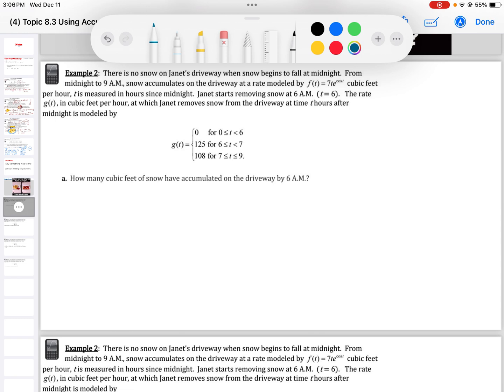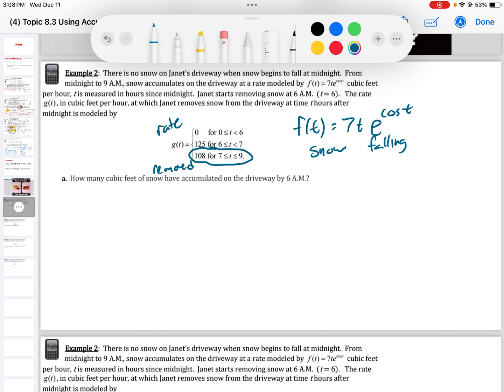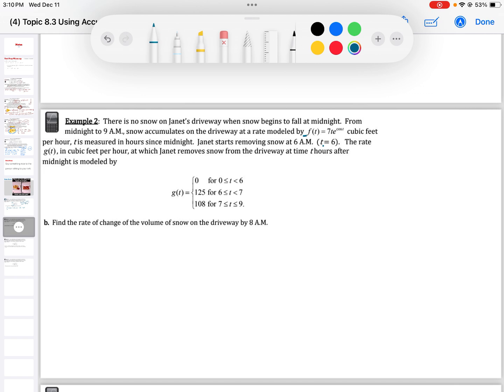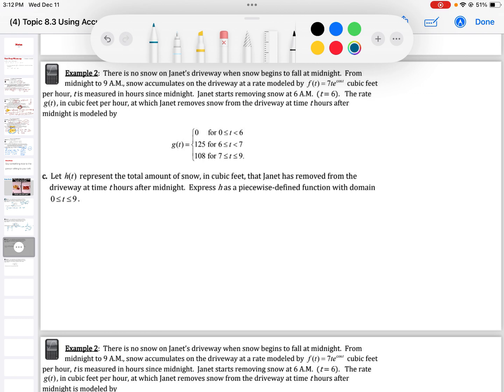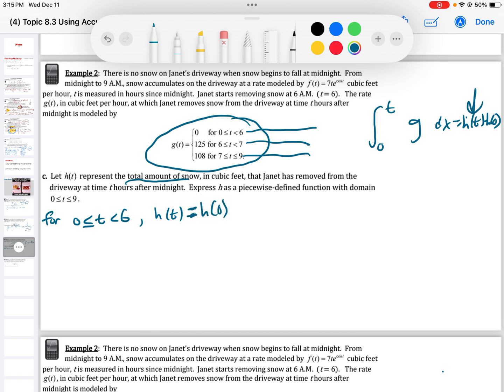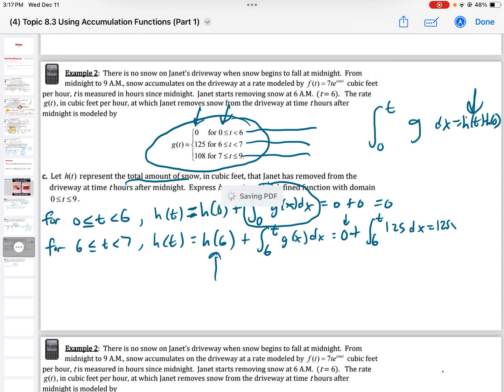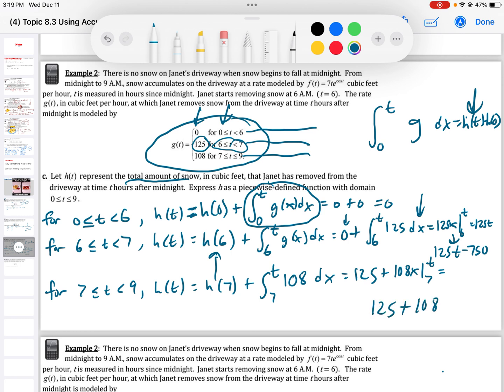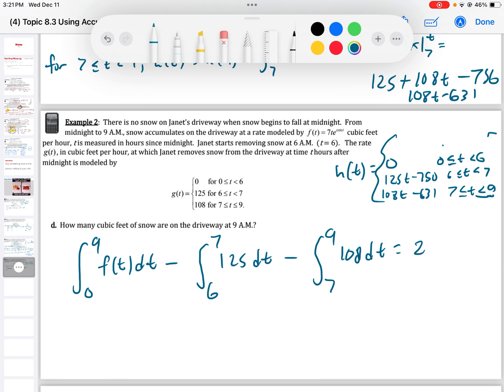8.3 Accumulation functions in context Part 2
This video was made to go along with our class notes.